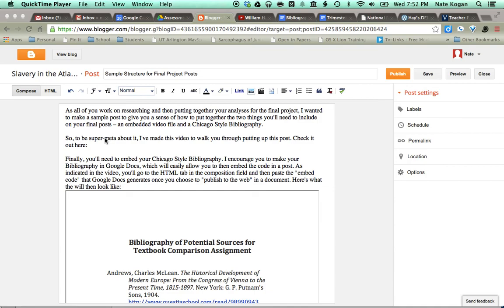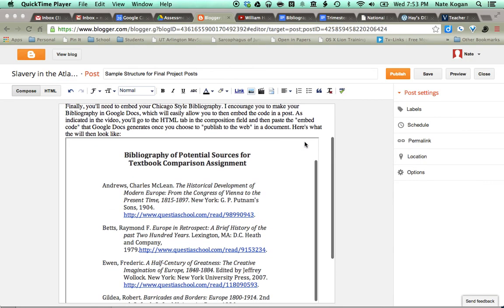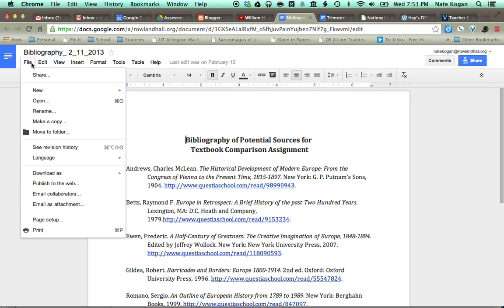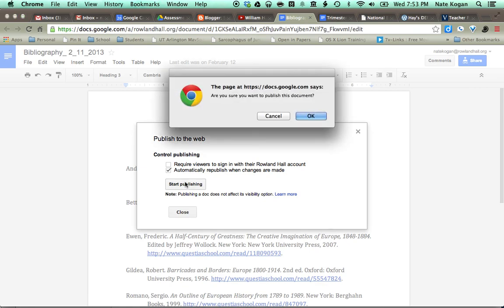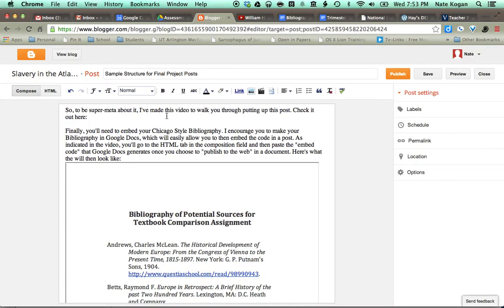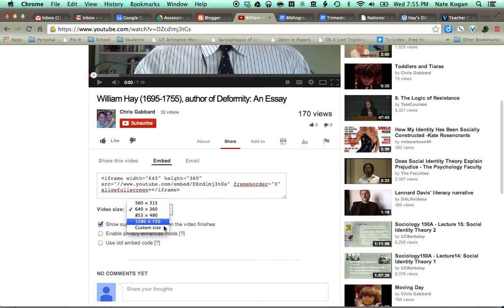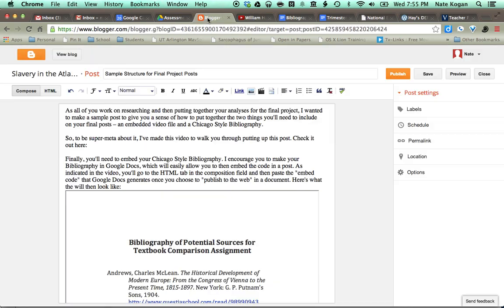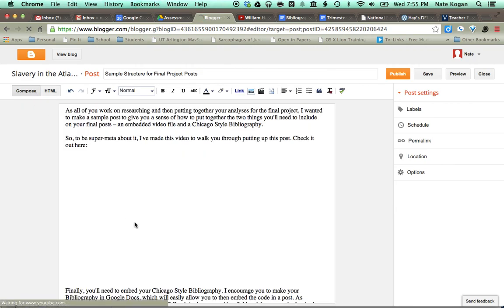Creating Final Blog Posts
Instructional screen-cast of how to embed YouTube file and Google Doc bibliography into Blogger for final class assignment.